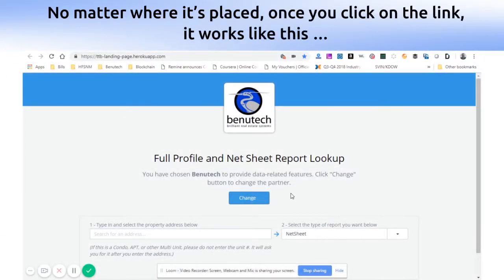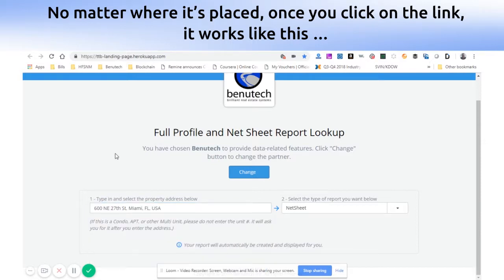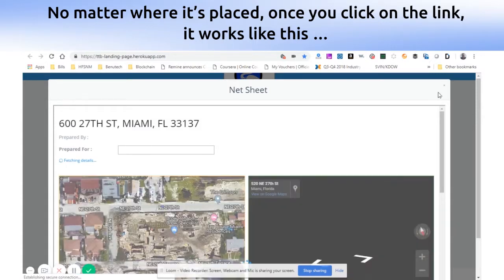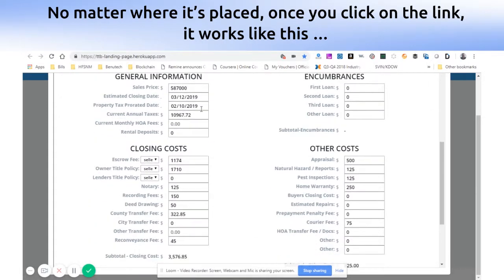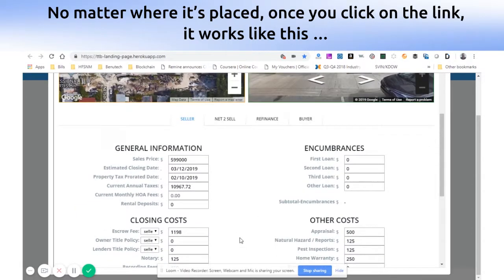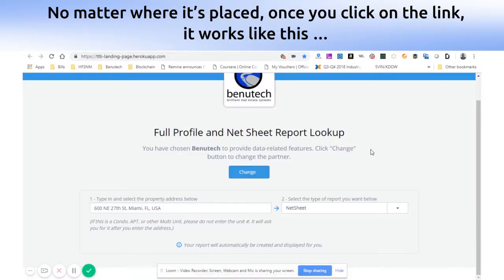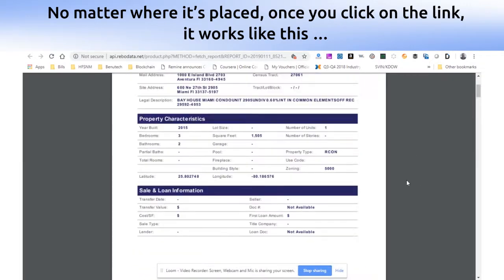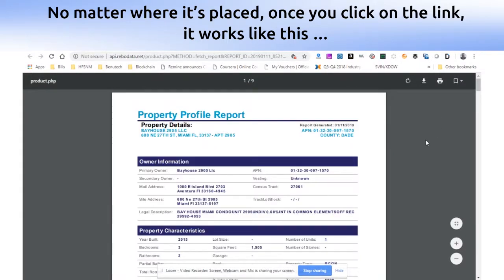Introductory Video V2 Big 3 1